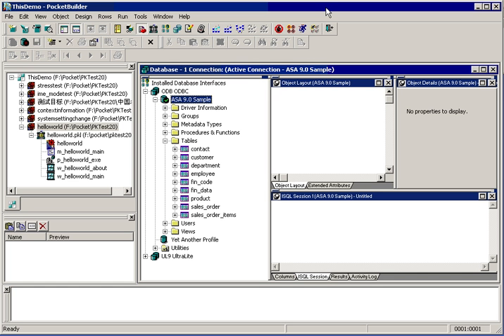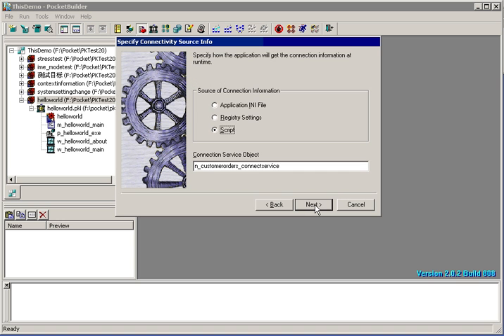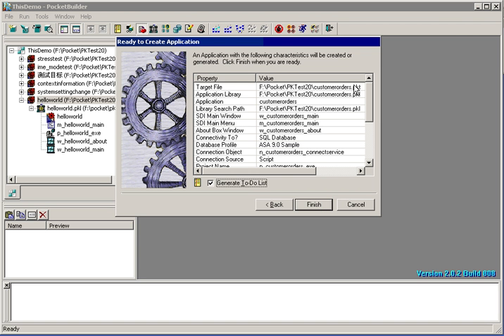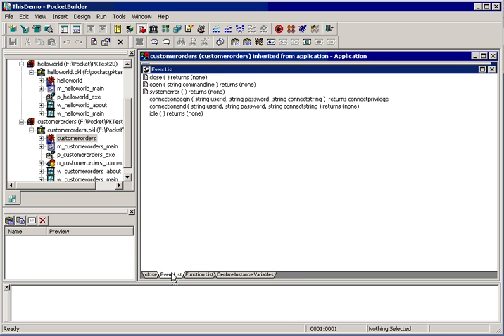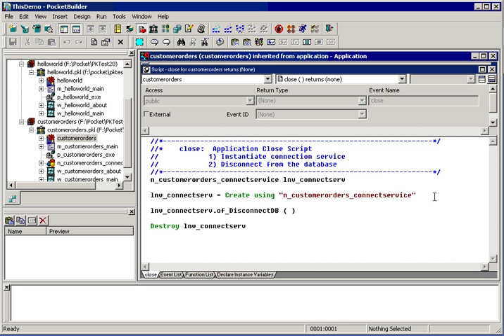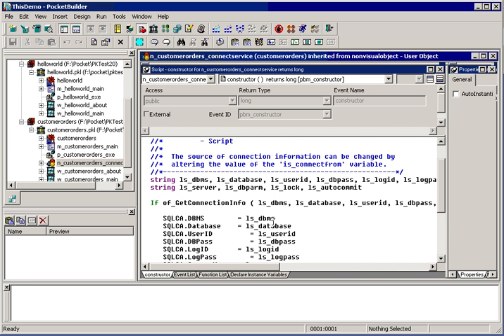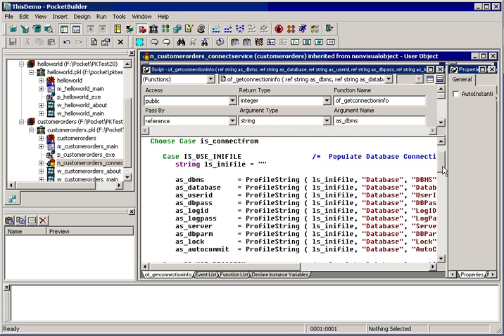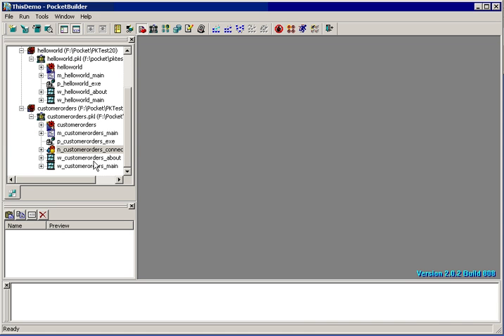PKTutorial 4 first db app 1